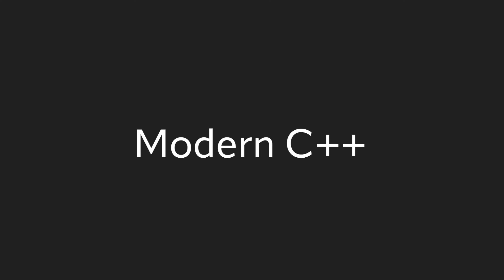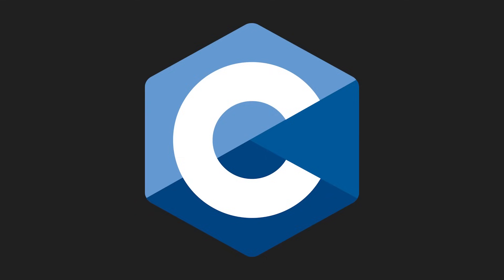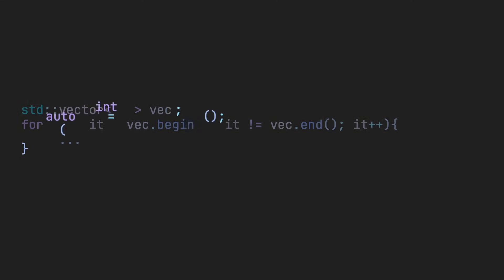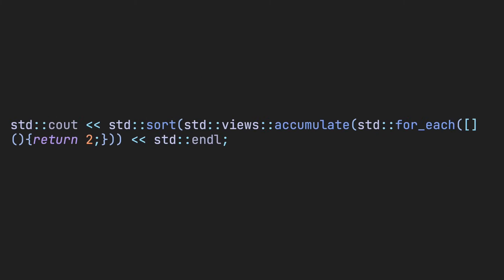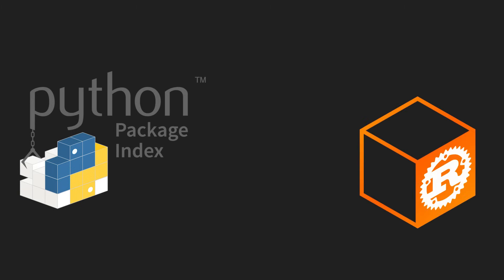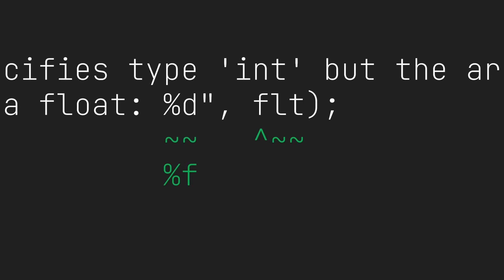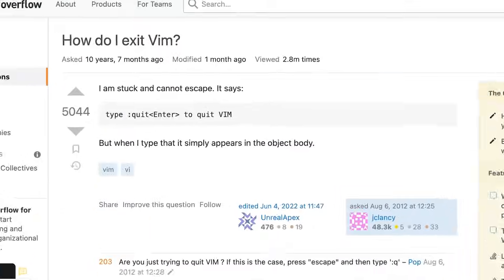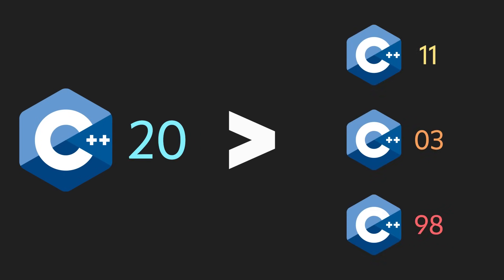How C++ took a turn for the worse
C++ is a great language to know; however, as time goes on more features are added to the language. These extra features make it far weirder than it used to be.

0:35 auto
1:32 STL
2:33 Package Manager
3:22 Error Messages
4:18 Backward Compatibility